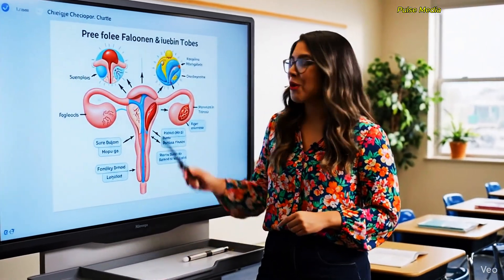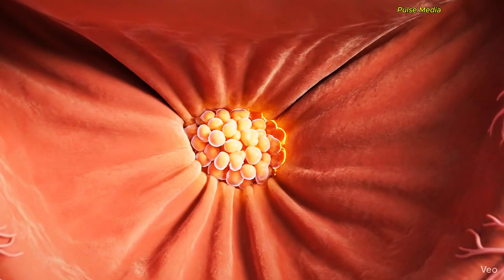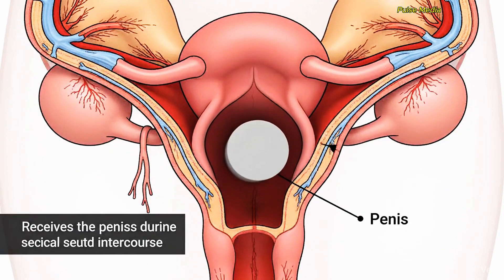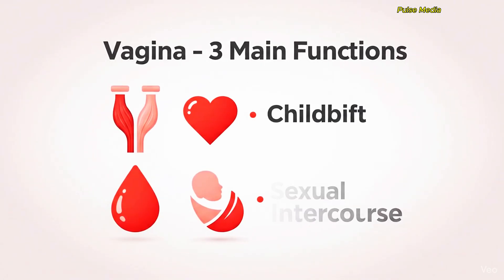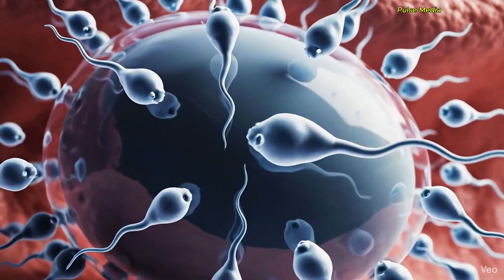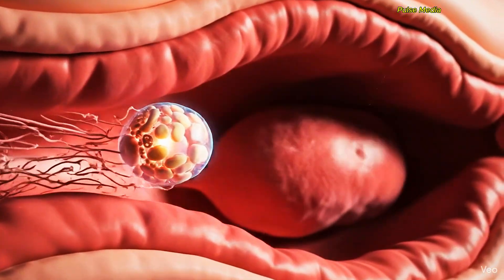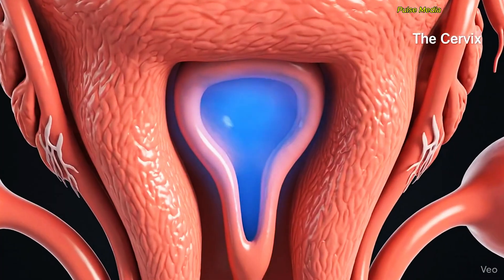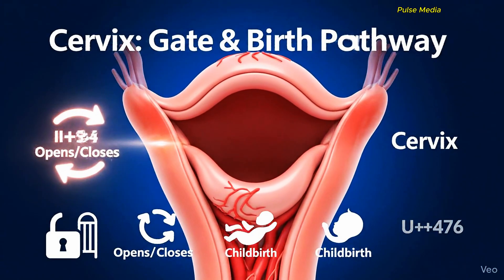How Pregnancy Actually Starts — Simple Science Animation!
📌 DESCRIPTION

Learn the female reproductive system in the easiest way!
This video explains ovaries, fallopian tubes, uterus, cervix, vagina, menstrual cycle, ovulation, and pregnancy — all in simple English with clear animations.

Perfect for students, exam prep, biology lovers, and beginners.

female reproductive system, biology class 9, class 10 science, human reproduction, ovaries, uterus, fallopian tube, fertilization, menstrual cycle, easy explanation, biology animation, human body, pregnancy process, science for beginners